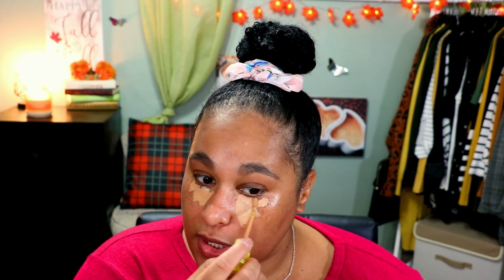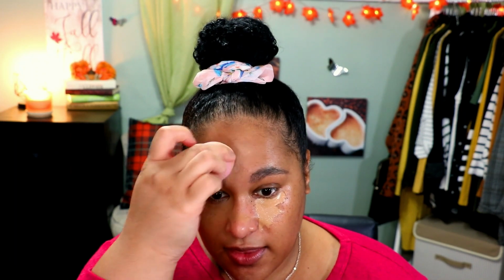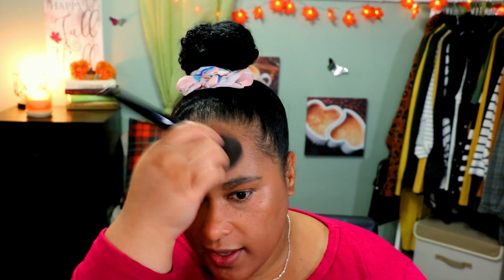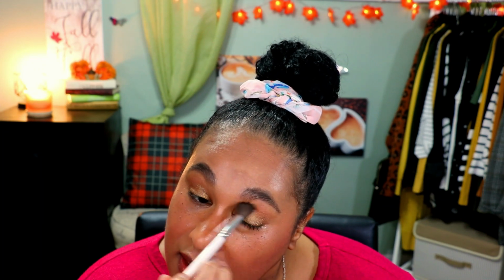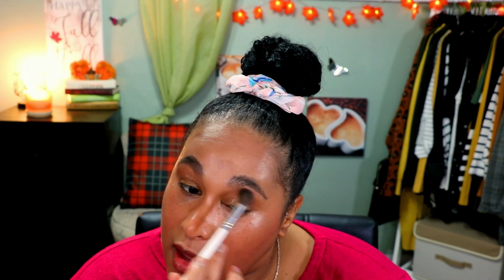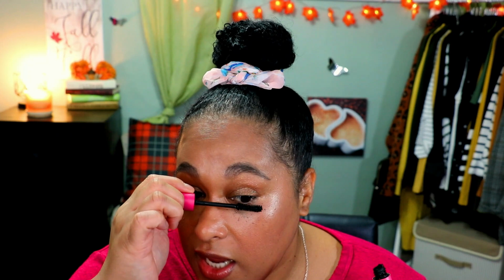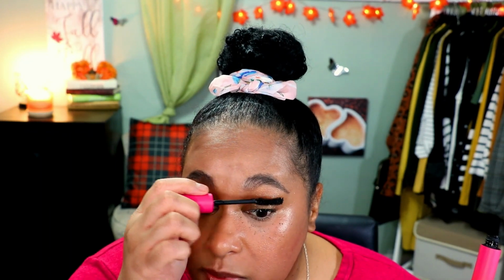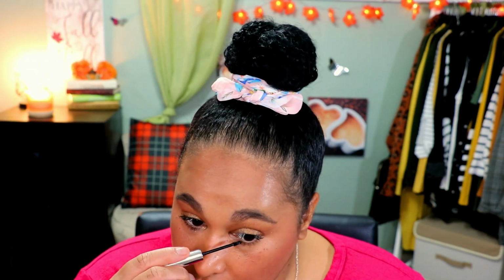10 SECOND MAKEUP?!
Guys! I hope you enjoy this video! From lounging around the house to working form home and everything in between Kosas has you covered! What was your favorite product?

What's On My Face:
MOISTURIZER (Glow Recipe Watermelon)
EYE PRIMER (NYX Proof It)
FACE PRIMER (Farsali Blur)
FACE CONCEALER (Kosas Concealer #7 )
FOUNDATION (Kosas Tinted Oil #7)
BRONZER (Kosas Medium Golden Bronze)
BLUSH (Color & Light: Crème Cream Blush & Highlighter Duo Velvet Melon)
HIGHLIGHTER (Color & Light: Crème Cream Blush & Highlighter Duo Velvet Melon)
EYE SHADOW (10 Second Liquid Eyeshadow in Supreme)
EYE BROW (Benefit Precisely My Brow #6)
MASCARA (Kosas Clean)
Clinique Bottom Lash Mascara
LIP (Kosas Mini Wet Lip Oil Trio)
SAVE MONEY!
*Use 5LONDYN for $5  off at Colourpop
*Try StitchFix:
REFERENCE RESOURCES:
Chest: 44 DD
Waist: 42
Hips: 52
Shoe: 8.5
Height: 5''2 (and a half!)

FOUNDATION SHADES:
Fenty Pro Matte (350)
Marc Jacobs Shameless (Y420)
Lawless (Bronze)
Colourpop Pretty Fresh (145W)
Colourpop Tinted Moisturizer (16N)
🎀 Lets Be Friends:

🐌Snail Mail(open for everyone): Please use EXACT wording
Londyn Brielle
C/O A. Hudson

🎀 EQUIPMENT:
💋Camera:  Canon Rebel T6s
💋Mic:
💋Editing Software: Filmora
💋Computer:
💋External Hard Drive:
💋Ring Light:
💋Umbrella Lights:
💋Backdrop:
💋Backdrop Stand: